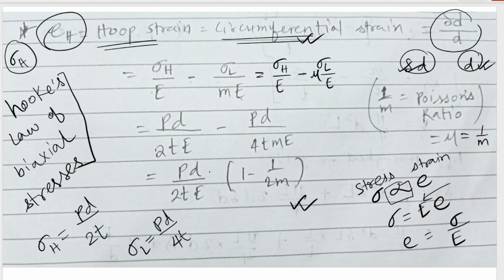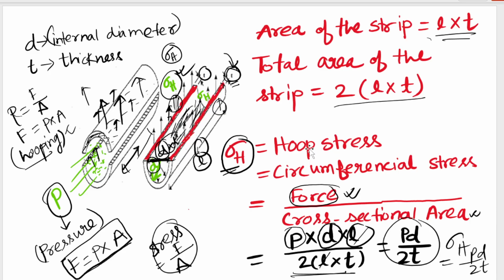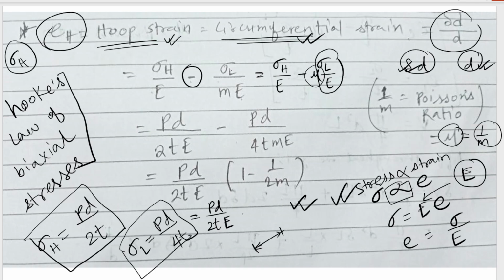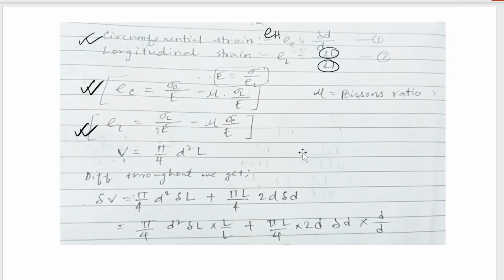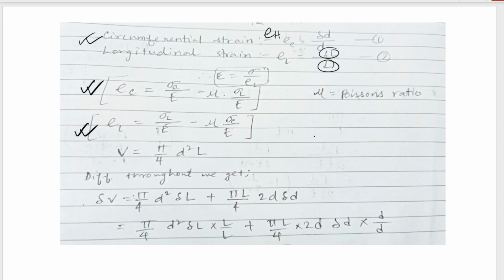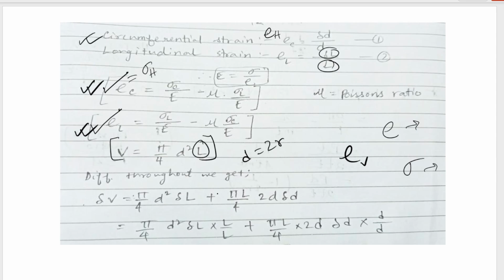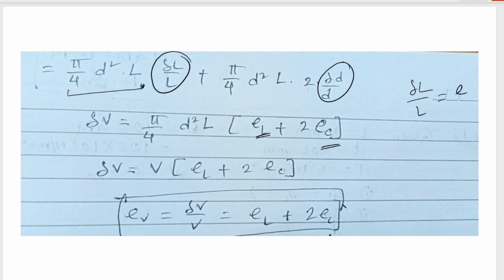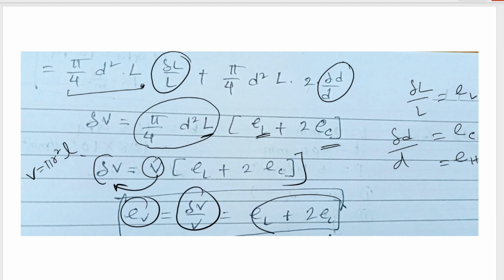HOOP STRAIN, LONGITUDINAL STRAIN, VOLUMETRIC STRAIN FOR A THIN CYLINDER//DERIVATION